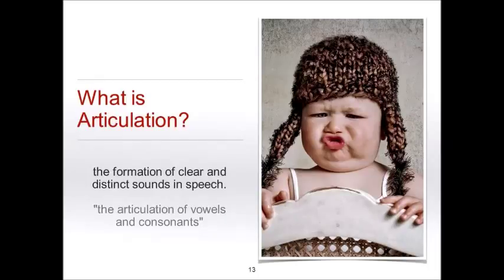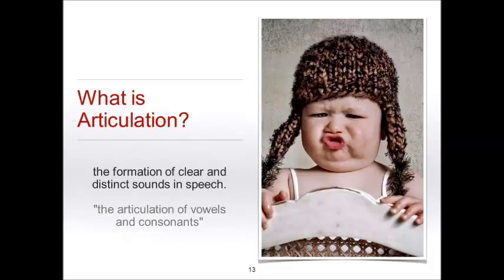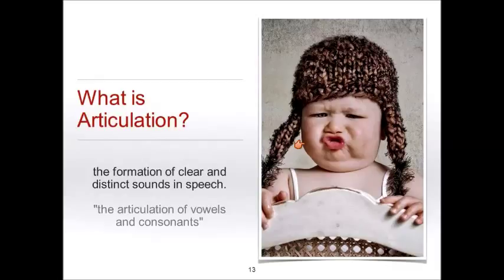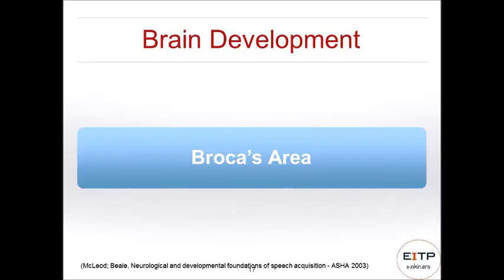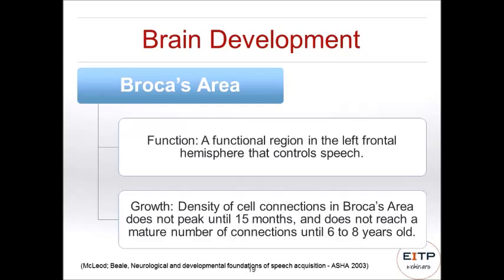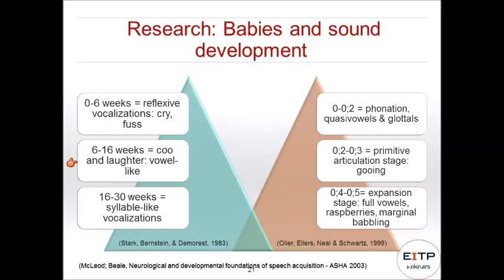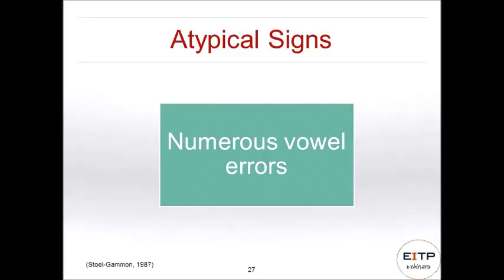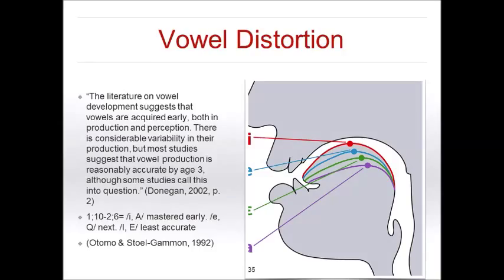Speech Sound Development in Toddlers – What’s Typical and How Do I Support It?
Presented by Shauna Ruzich, M.S., CCC-SLP, this recorded webinar discusses how speech sound development happens gradually over a span of eight years. During the toddler years a child is learning language at the same time speech sounds are developing. It is typical that sound errors occur but to what extent?
Objectives covered for participants who participated in this webinar were to:
a. Gain an understanding of speech sound acquisition.
b. Understand what is typical and atypical.
c. Learn strategies to support the child and family